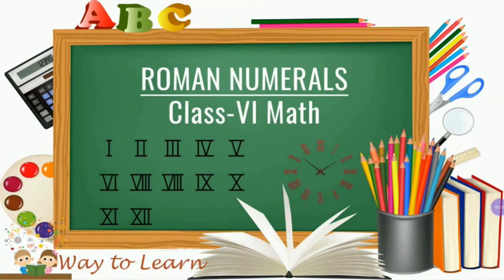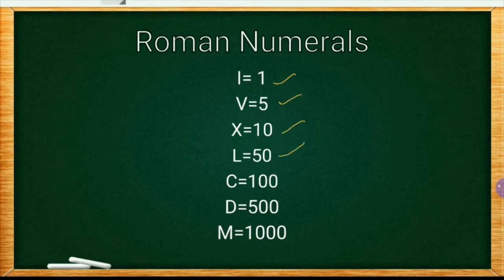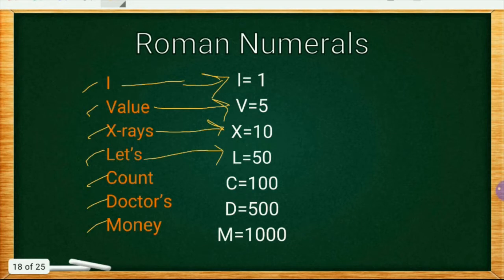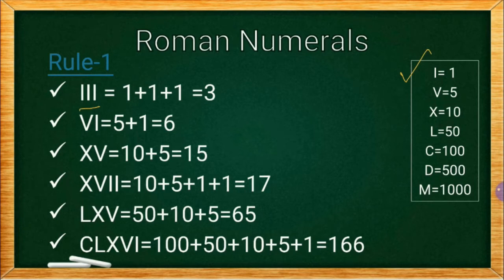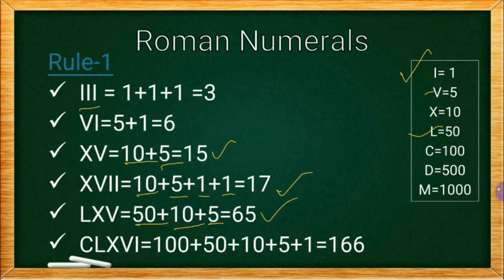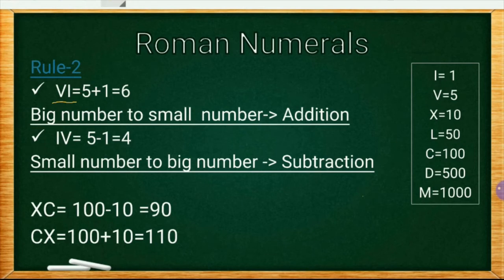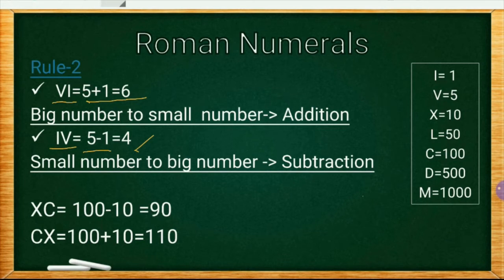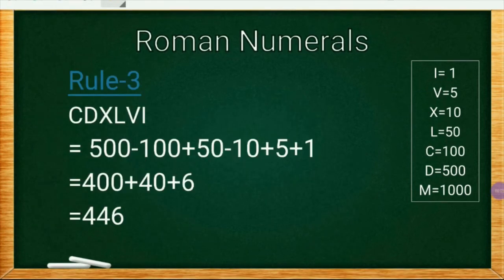Roman Numerals | NCERT Class VI | Class VI Mathematics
Hello viewers. Can you read Roman Numerals? Well, this video will show you how!
Roman numerals are a numeral system that originated in ancient Rome. It is still used in many places. Roman numerals provide a New Representation of Numbers.
We have just these 7 different Roman Numerals. By combining them you can make any the other numbers.